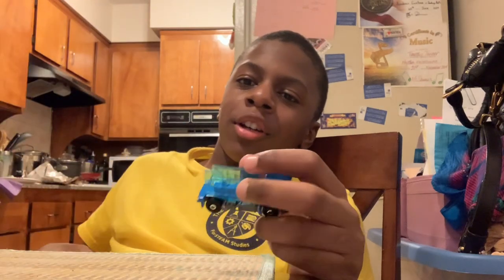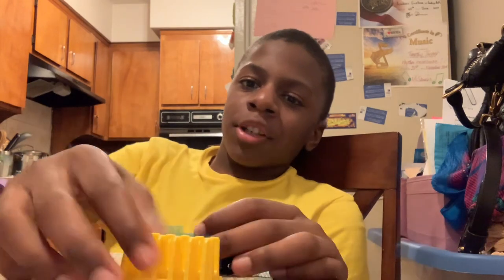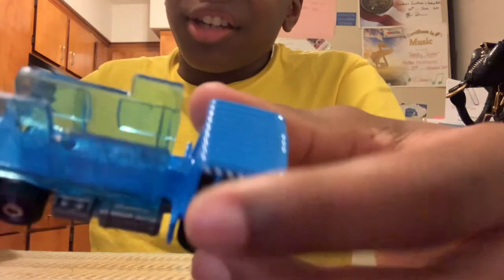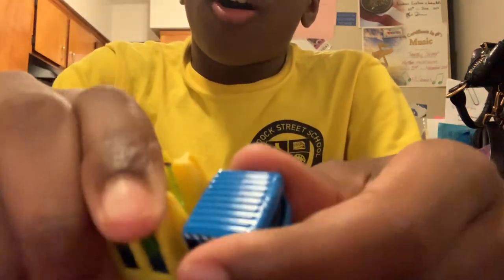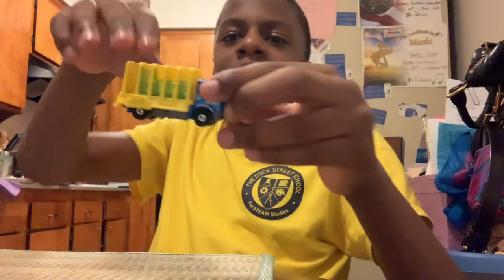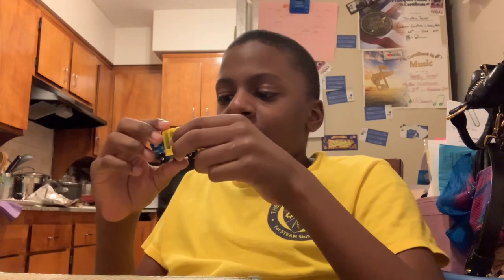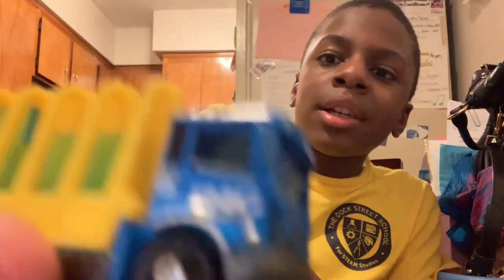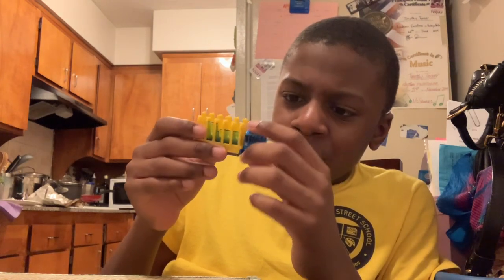Glass King (Old Video)